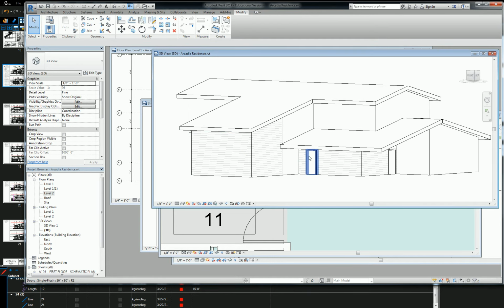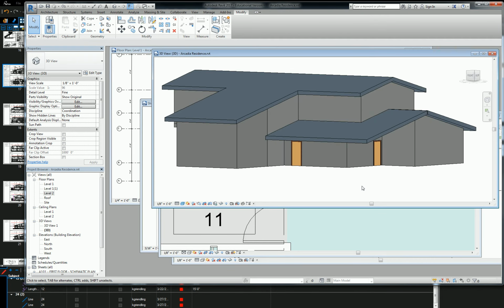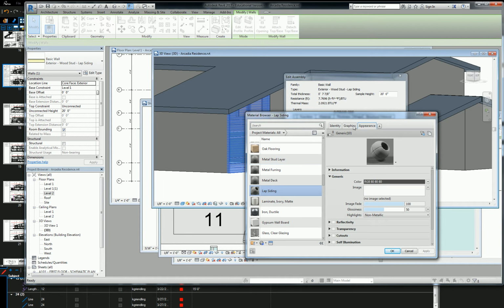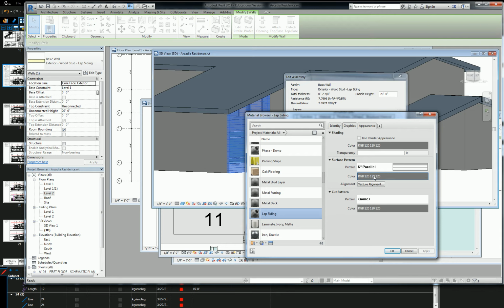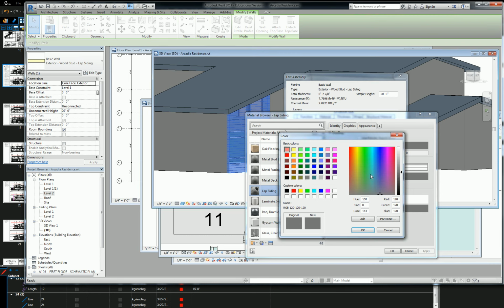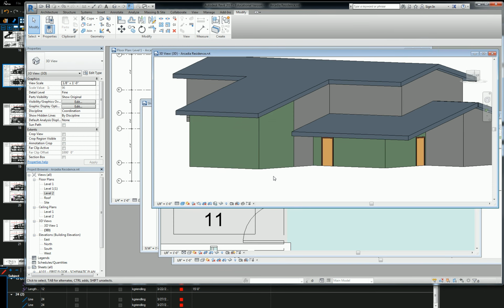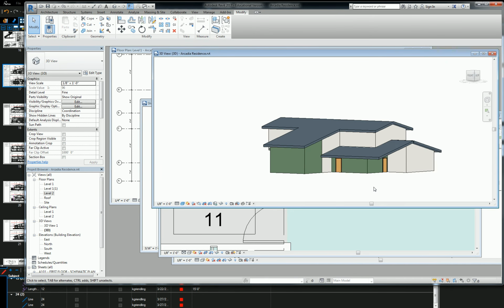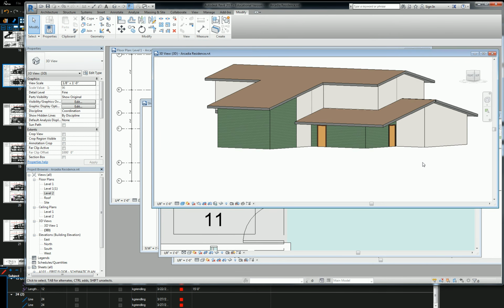Colorizing Your Revit Model